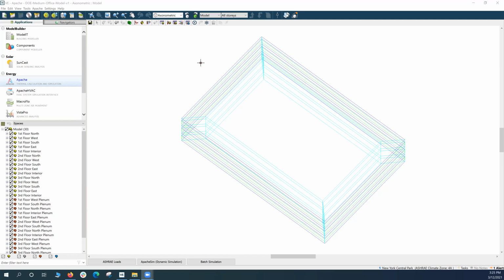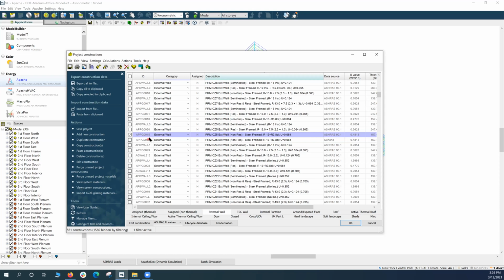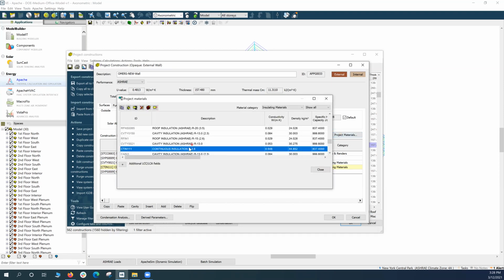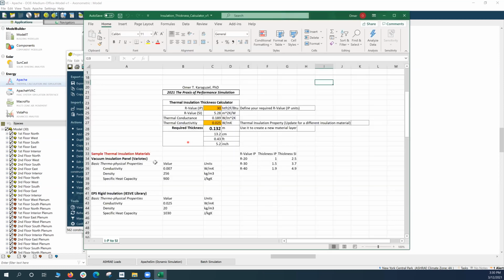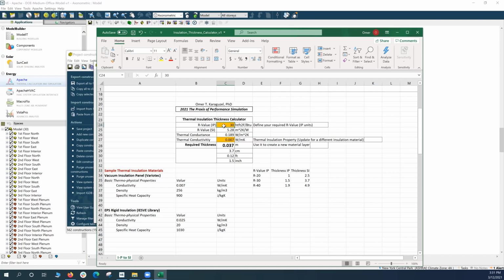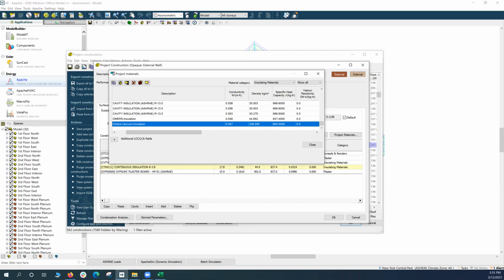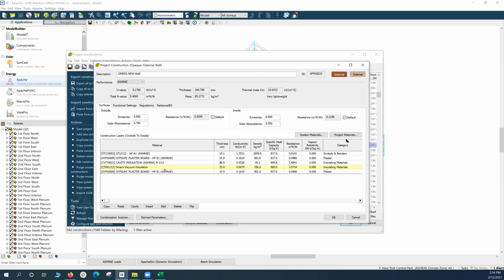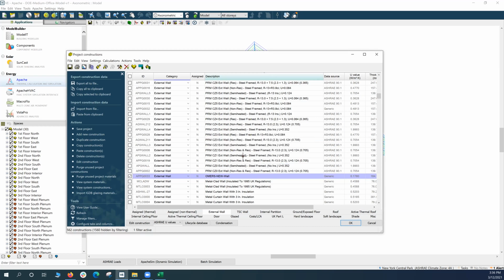Creating A Thermal Insulation Material in IESVE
In this video, Dr. Karaguzel demonstrates a quick way to create a custom envelope assembly with a custom thermal insulation material using the IESVE 2021 software.

In this Youtube tutorial, I explained a IESVE-based modeling process where users can create a custom opaque envelope assembly which contains a custom thermal insulation material layer.  Here is the summary of this modeling process:

1. Find out a ASHRAE 90.1-compliant construction assembly from the “Project Construction” database. This will be the base assembly to be customized. Users are totally free to choose any assembly to customize. My selection here is a steel framed exterior wall assembly with R-13 + R3.8ci (U-factor = 0.084 IP) which is compliant for the ASHRAE Climate Zone 5A (e.g., Pittsburgh, PA).
2. Duplicate the selected assembly. You will see that the data source information will be changed from “ASHRAE 90.1” to “Generic” where generic means user defined and not coming from a template (prototype library).
3. Customize the name of the duplicated assembly (e.g., OMERS-NEW-Wall).
4. Double click on the “ID” to see overall thermo-physical properties and to be able to modify the construction assemblies that constitute the assembly.
5. Review the overall thermo-physical properties of the base assembly (which is the exact duplicate of the ASHRAE 90.1-compliant assembly) such as U-value, Total R-Value, Thickness, Mass, and Thermal Mass.
6. Select one of the construction layers to be customized. Here I select the “Continuous Insulation Layer R-3.8” which will be the base material layer to be customized while create a new thermal insulation material.
7. Hit the “Project Materials” which will open up the project materials list.
8. Duplicate the pre-selected “Continuous Insulation Layer R-3.8” within the project materials by clicking on the “Add Project Material”.
9.  Scroll down to the bottom of the current list to see the new entry.
10. The new creation is totally open to modifications first of which is to customize its name (such as Omers-Vacuum-Insulation).
11. Focus only on the three fundamental thermo-physical properties of the material under consideration (which are Conductivity, Density and Specific Heat).
12. Manually enter the three key physical properties that you have found from an external resource (literature review or from manufacturer’s specs or from the library of another simulation program).
13. Copy the selected material after entering all the required properties.
14. Close the “Project Materials” dialog box.
15. Hit the “Insert” button to include the newly updated and re-named thermal insulation material into the line-up of the current construction layers.
16. Delete the existing one (R-3.8) and update the thickness of the newly added material. You can get the use of thermal insulation thickness calculator tool to quickly calculate the required thickness of any insulation material to meet a pre-defined R-value target. In my example, I enter 25mm to meet the R-20-IP target while using a vacuum insulation panel that has 0.007 W/mK thermal conductivity. Please see this tutorial for the introduction of the quick thermal insulation thickness calculator
17. Review the overall thermo-physical properties of your custom construction assembly again to see the differences (have a look at U-value, Total R-Value, Thickness, Mass, and Thermal Mass).